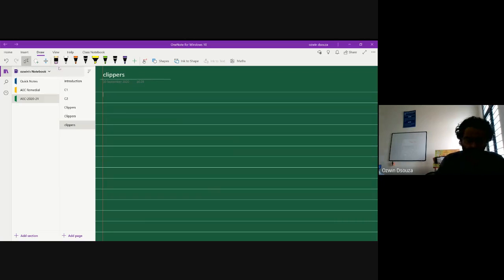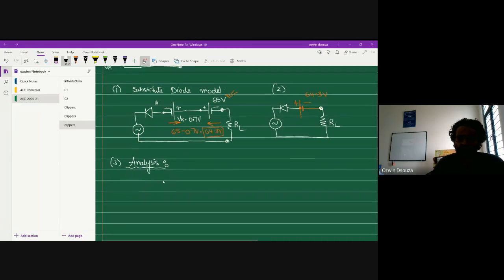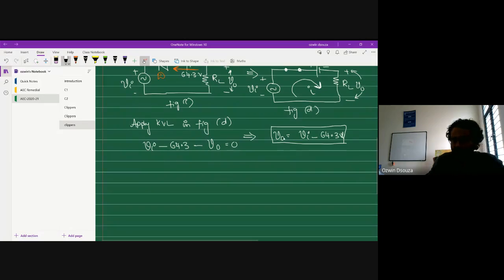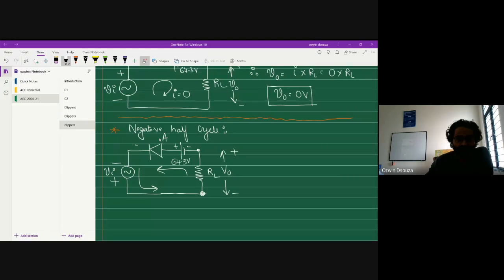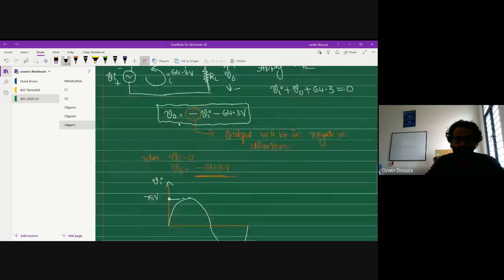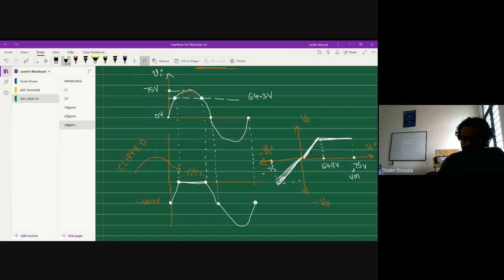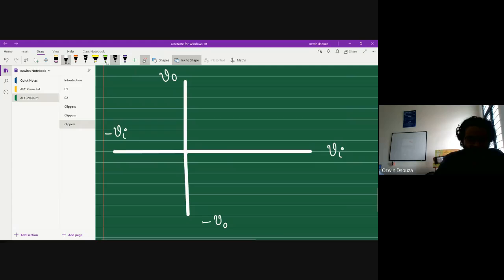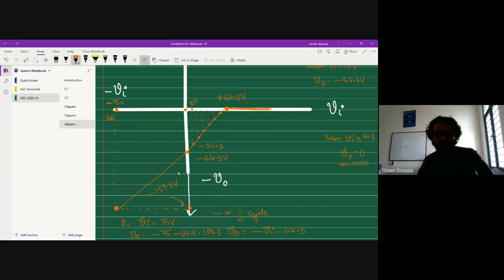M1 Series Clipper 5